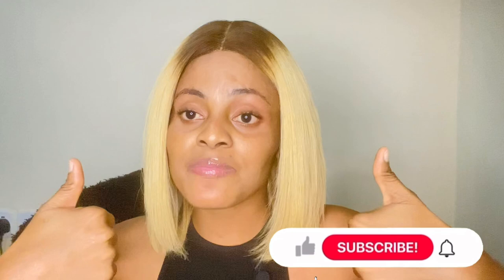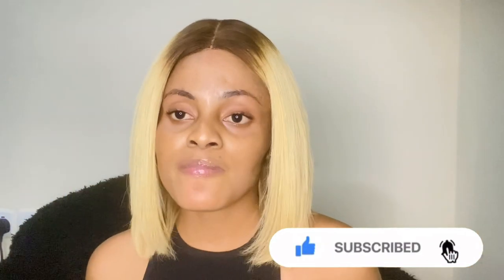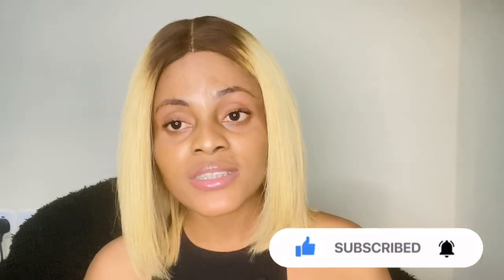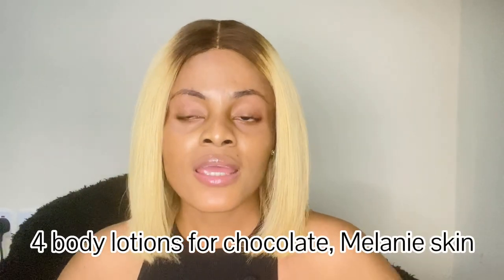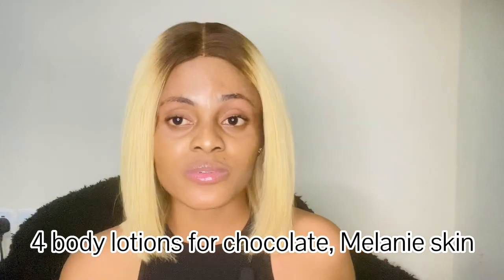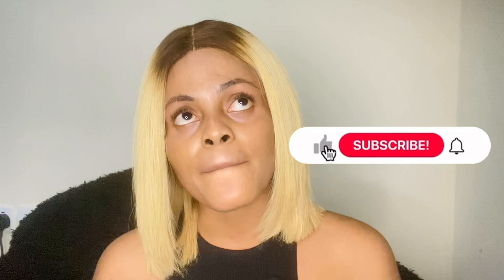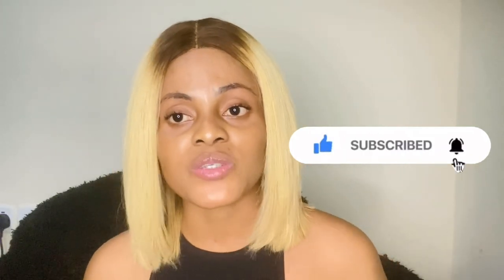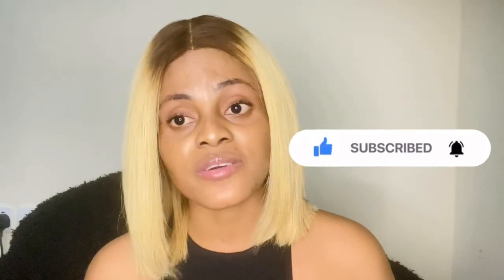BODY LOTIONS FOR DARK CHOCOLATE AND CARAMEL SKIN TONE| Nivea, Jergens ,Vaseline,Dove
Hello my besties

This video contains best lotions to use and achieve that glowing ,moisturizing, nourishing and soft skin as a dark chocolate and caramel skin types and it is most suitable for all skin types

If you enjoyed this video Kindly hit the